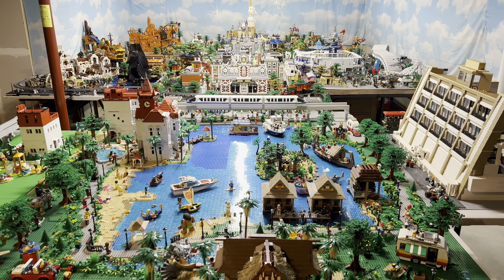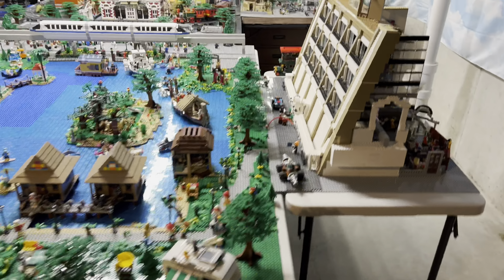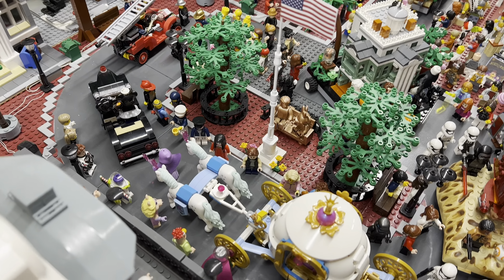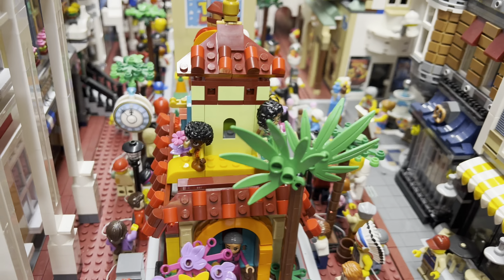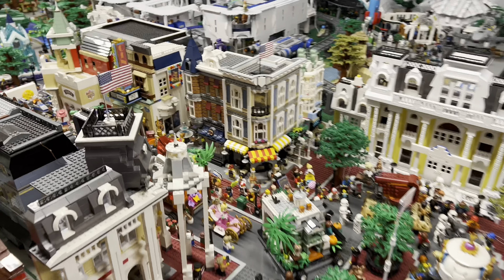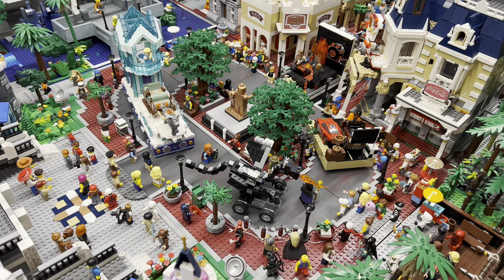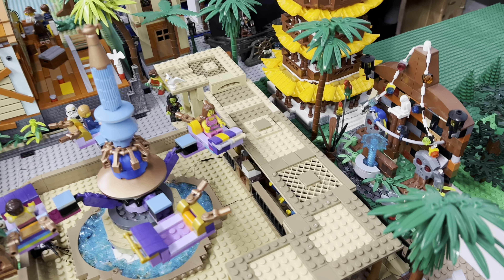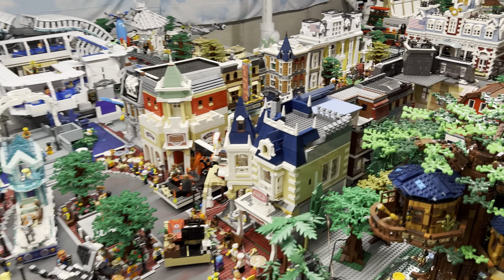LEGO WDW - Main Street USA Parade/Park Update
LEGO MAGIC KINGDOM - Main Street USA Parade Update with Park Overview. The biggest Walt Disney World Lego MOCS anywhere.

If you love visiting Magic Kingdom Park at World In Orlando, Florida, you are going to enjoy following the progress of our Lego re-imagining of it on this channel. We have re-recreated the magic in our basement.

It measured over 25 feet and is not short on detail and various Easter eggs.

We hope you enjoy watching, catching the details, and re-capturing the magic of either a recent visit or the memory days past.

Kragle Kreations